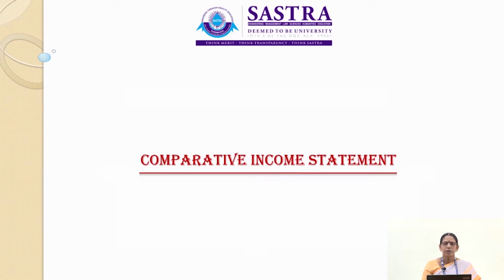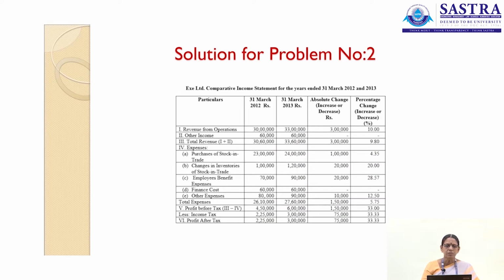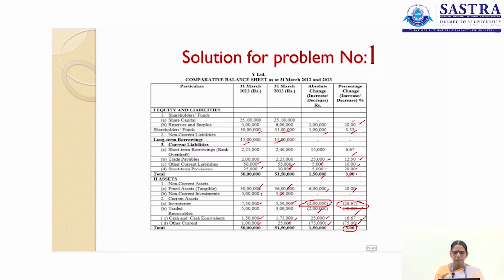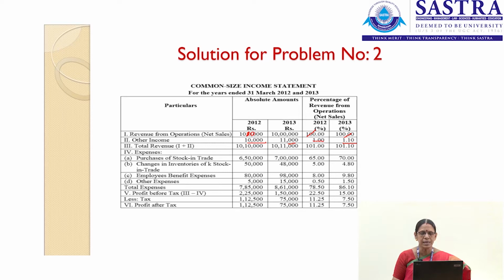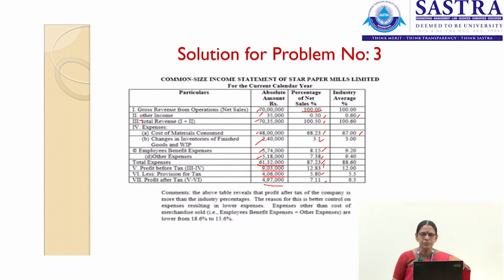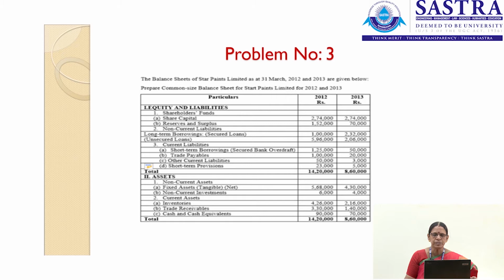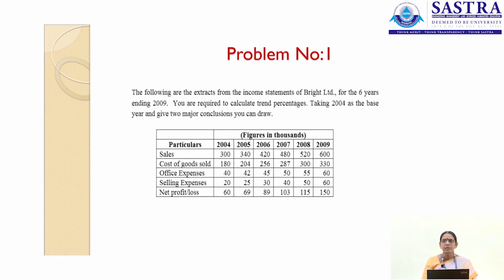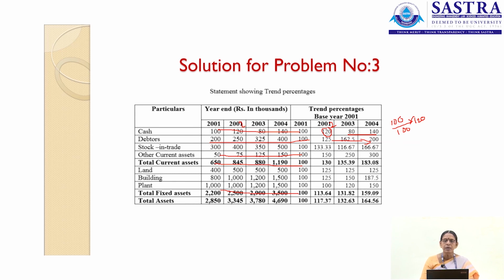Financial Statement analysis II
Unit - II  Financial Statement analysis II